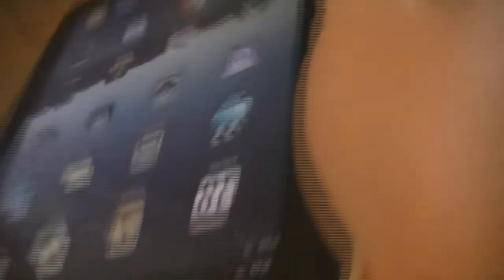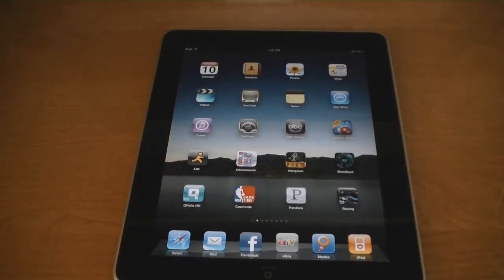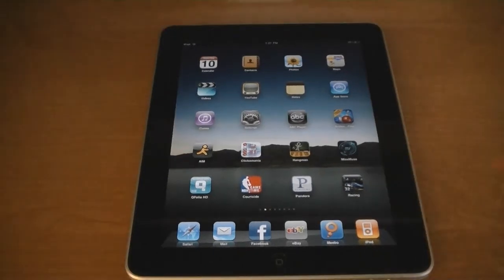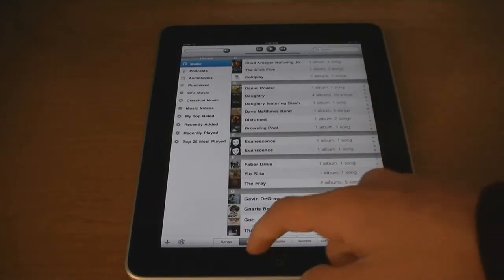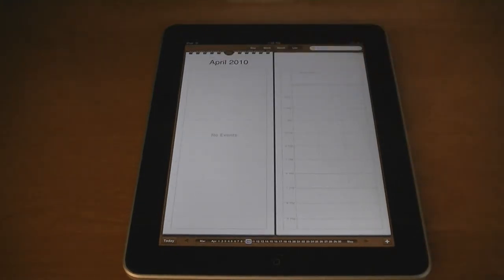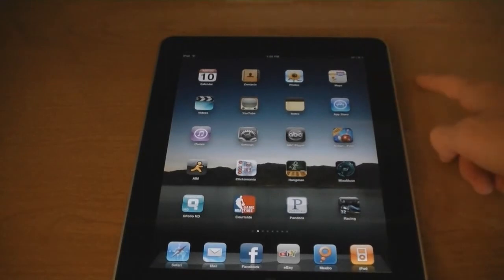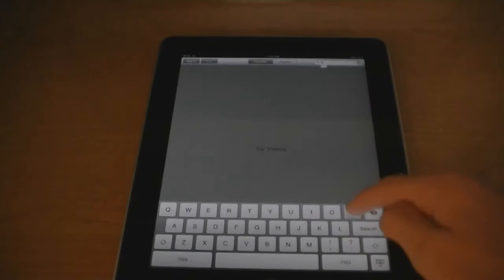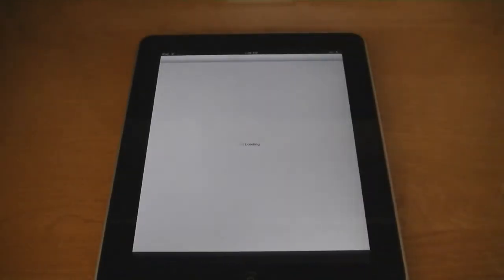Apple iPad Quick Review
Apple iPad Quick Review. This is the 16GB WiFi version. Pricing starts at $499. Apple left out the Stocks, Weather, Voice Notes, Clock (Alarms, Timers, etc), and the Calculator App :(